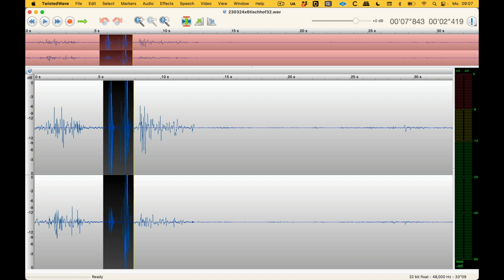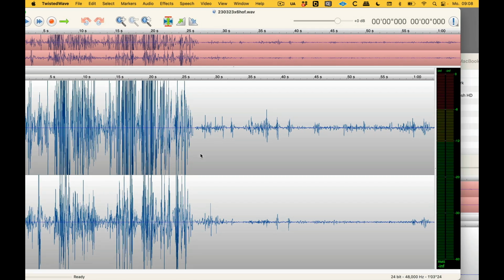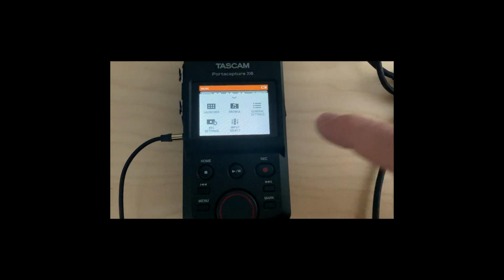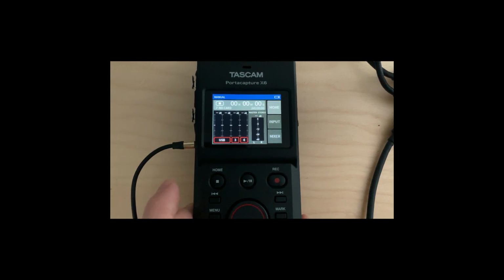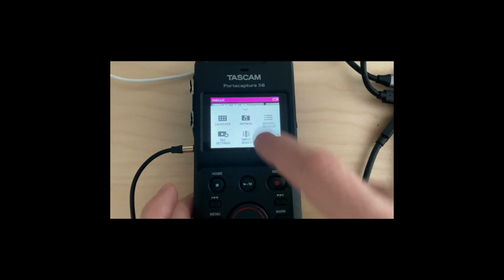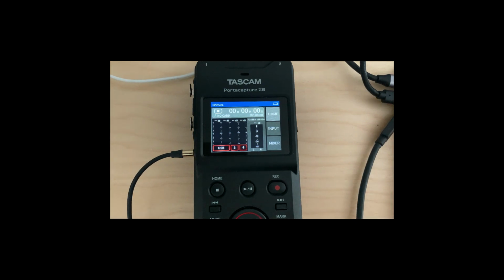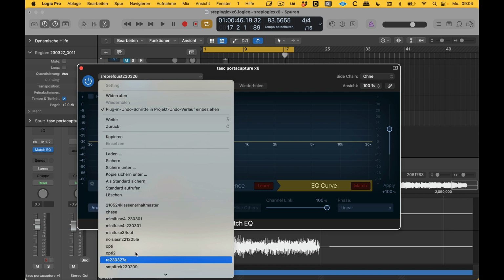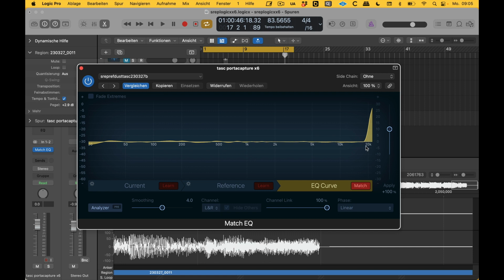Portacapture X6 Sound Report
In this sound.report...some things you dont see that often elsewhere:
Whats the benefit of 32 Bit recording?
How do the Mics sound? Quite good! They are quite high resolution and there is hardly any noise floor. A windshield helps.
Using it as an audiointerface is a bit tricky. Effects are recorded, they are not used to effect a recording later on.
Recording through line in leads to a little bit loss of treble
There will be a german review in professional audio 05/23